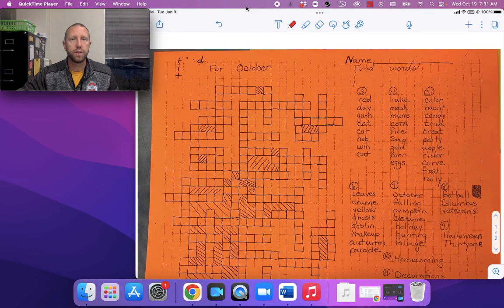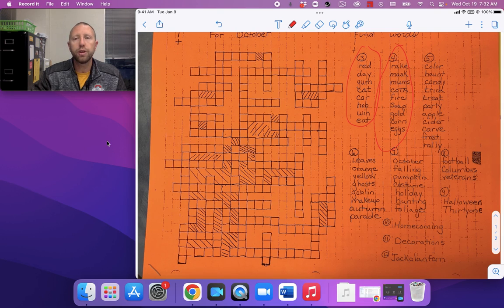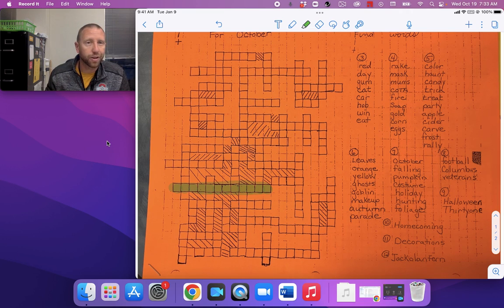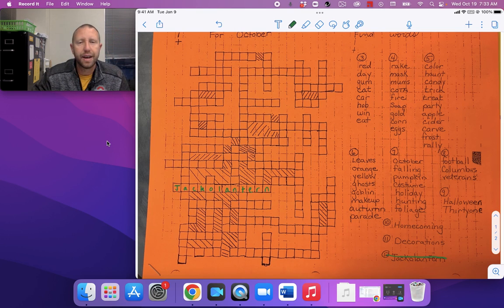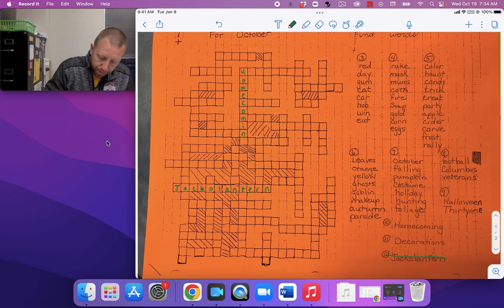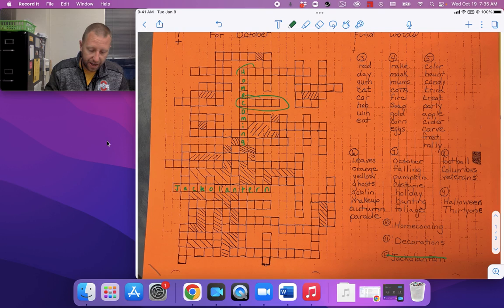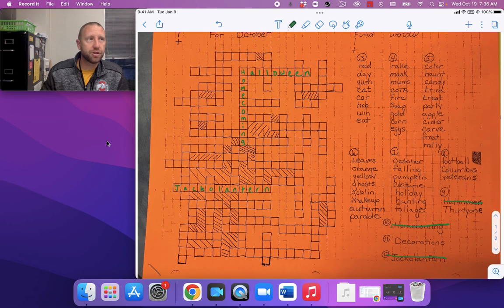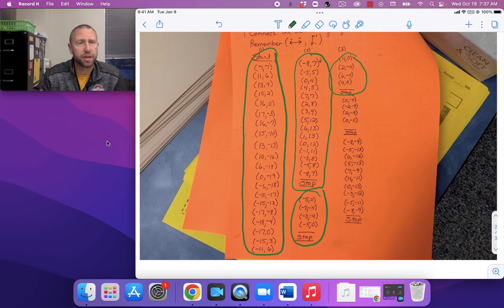Find and Fit for October Instructions